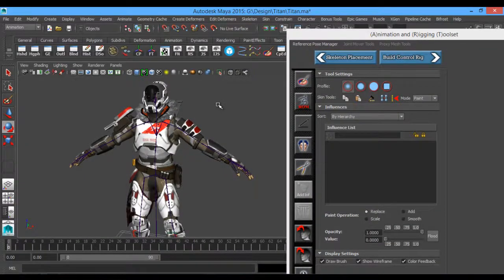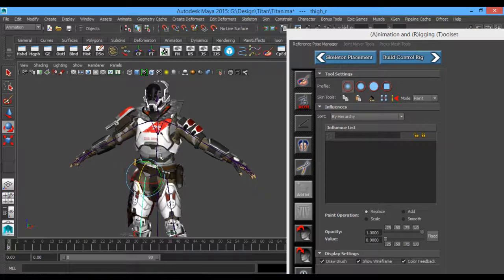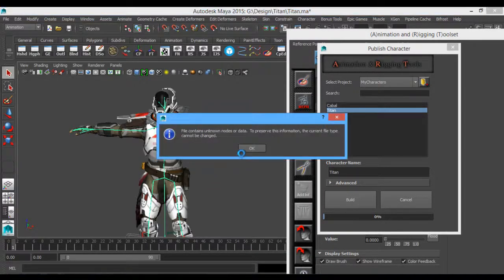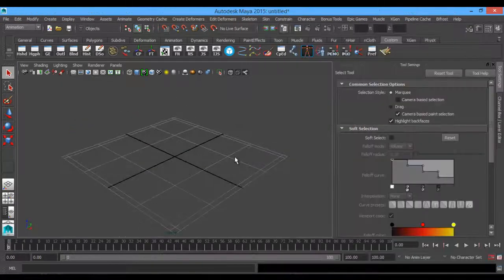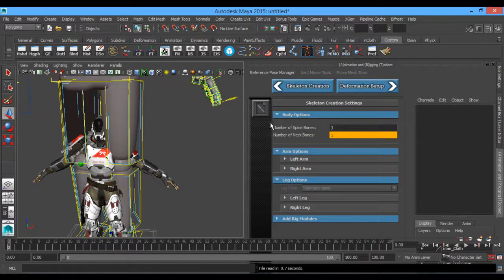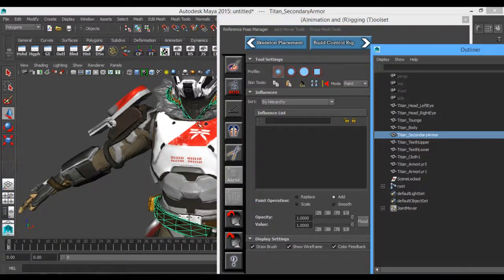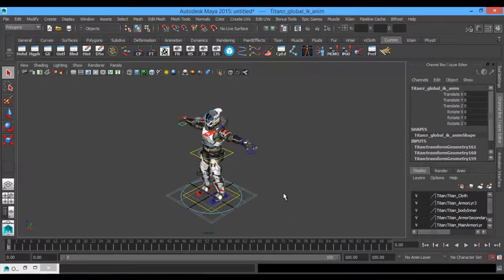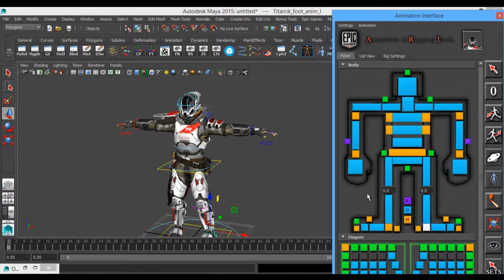12 - Publishing the Character